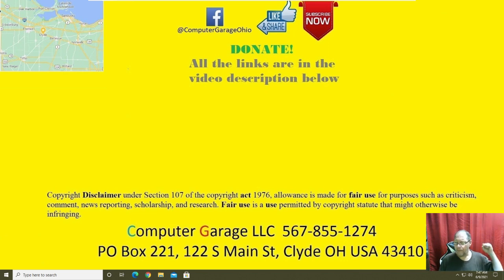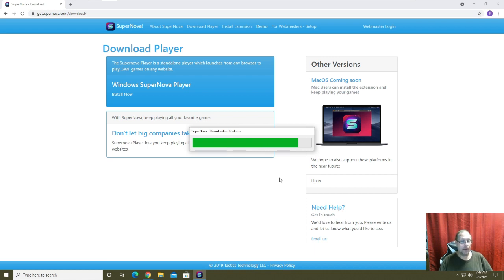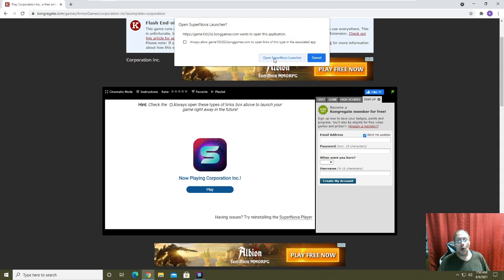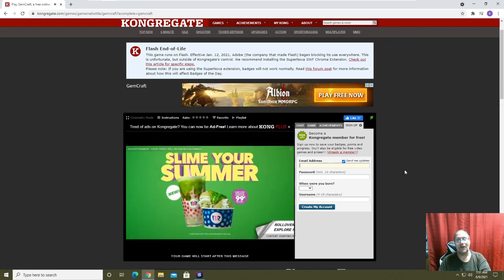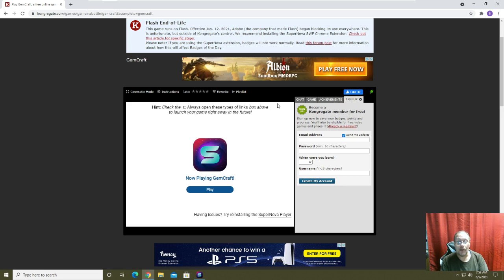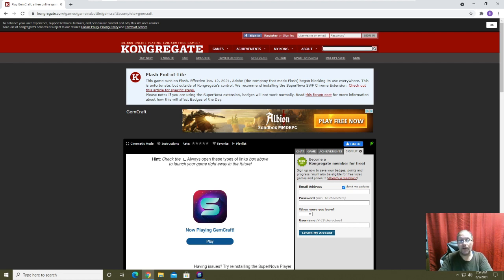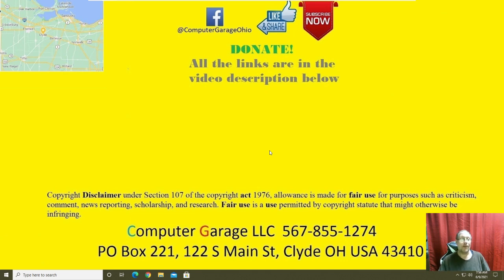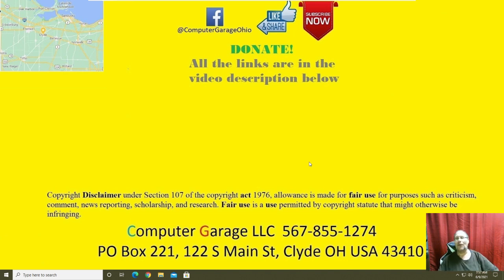SuperNova Flash Player Follow up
This is a follow-up video to the Channel's most popular video.
SuperNova is a replacement flash player for the retired Adobe Flash Player.  It was something I had discovered and tested and never had any problems.  As you will see in this video, not all Flash Applications and games will open in the SuperNova Platform.  If it does not work, check with the devs to see if there is a known reason why.